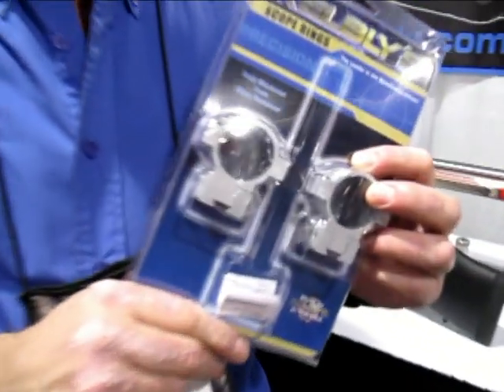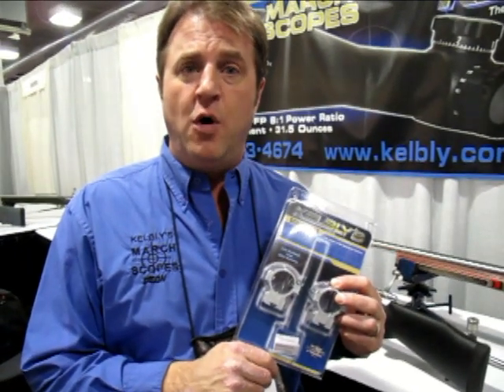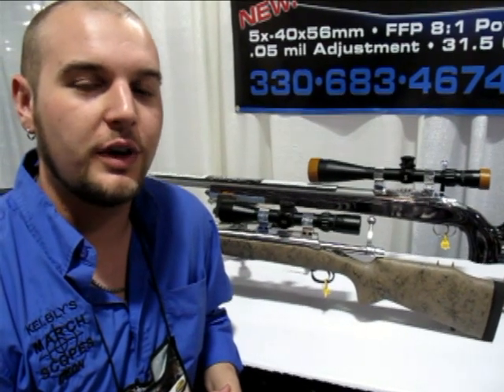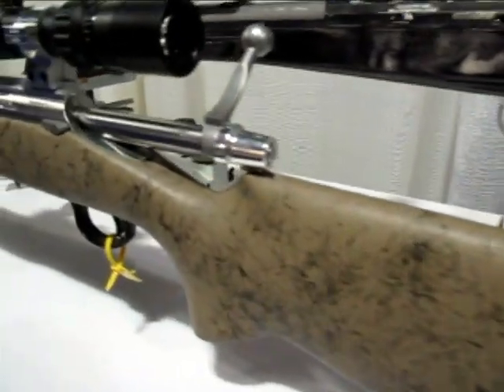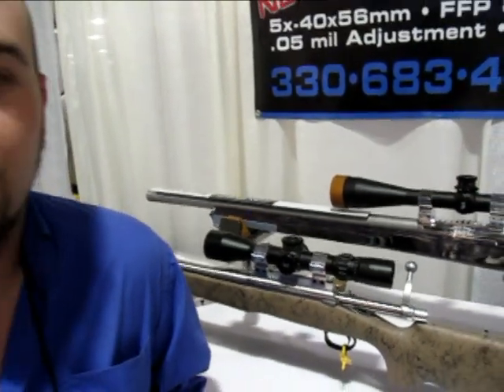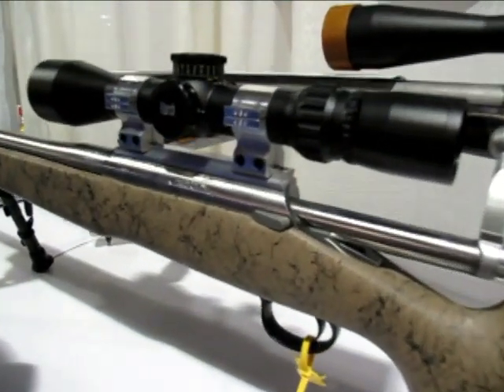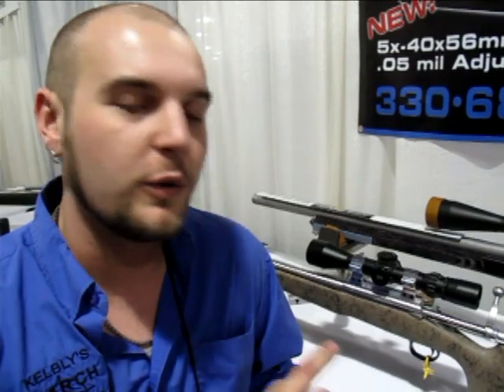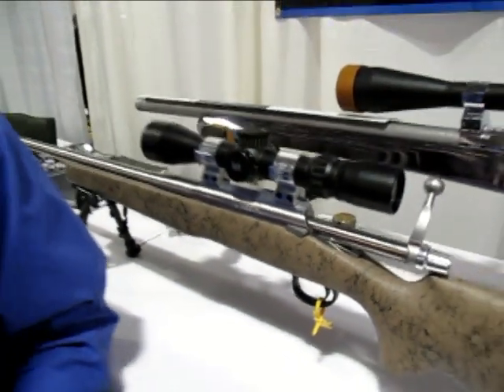SHOT Shot 2012 -- Kelbly's Atlas Rifle Package and Super Shoot Anniversary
AccurateShooter.com visits the Kelbly clan. The largest benchrest match in the world, hosted at the Kelbly's range, marks its 40th anniversary this year. Kelblys.com is also offering a great precision rifle deal with custom action, B&C stock, and Krieger match-grade barrel.